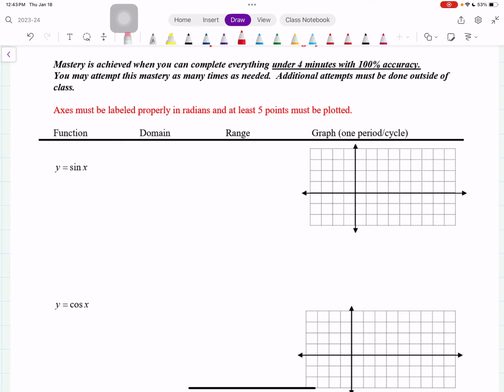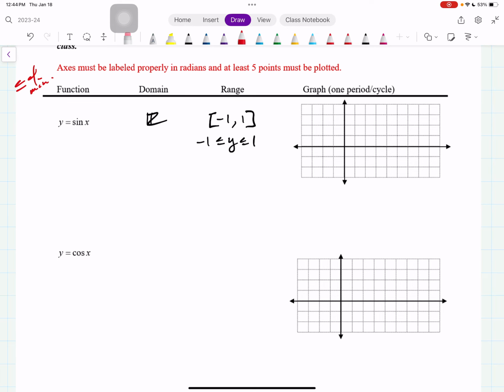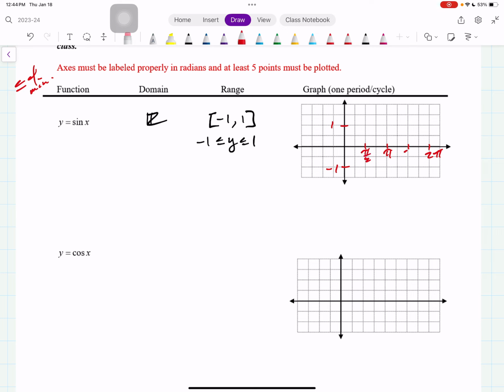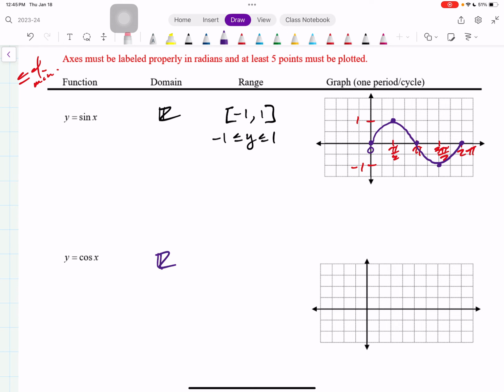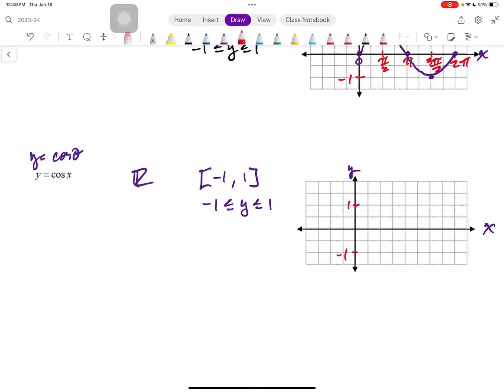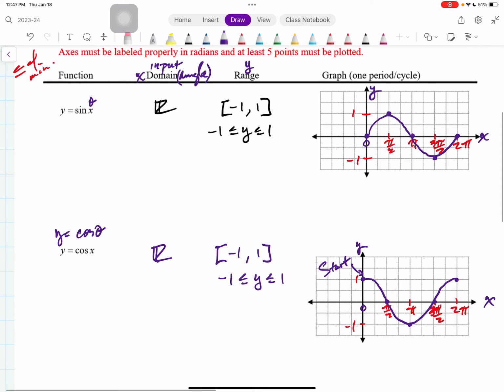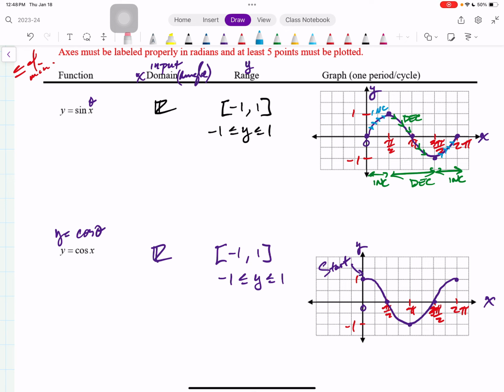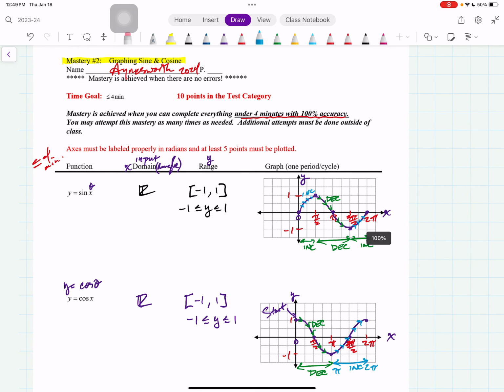Mastery 2 – Graphing Sine and cosine functions